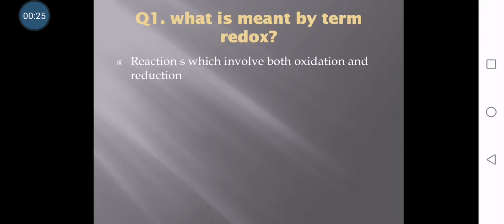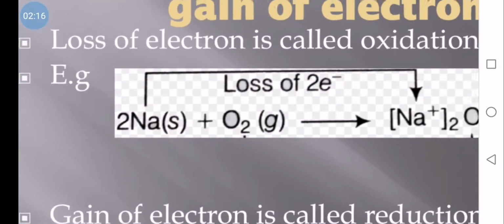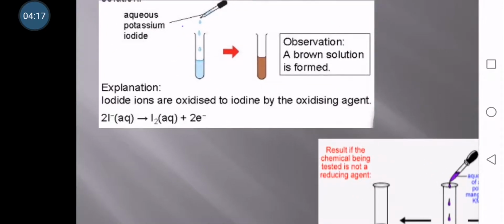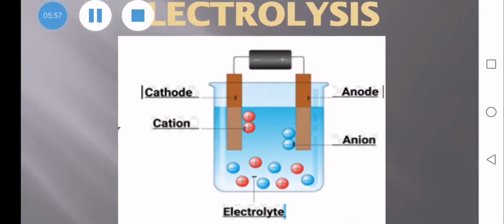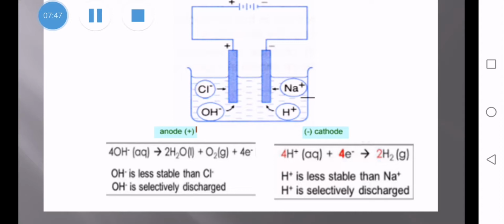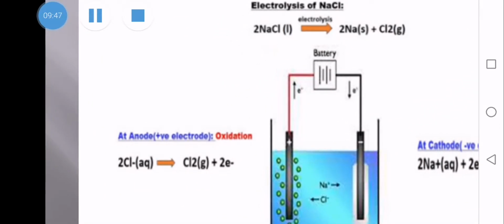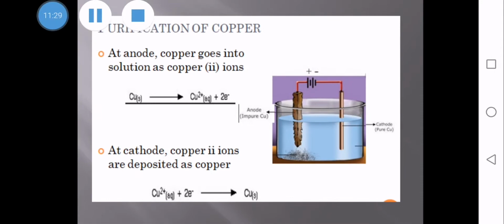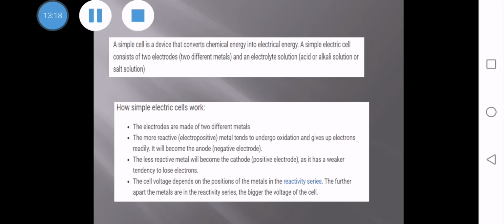Chemistry 5070 | Quiz Preparation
Redox  Reaction and Electrolysis